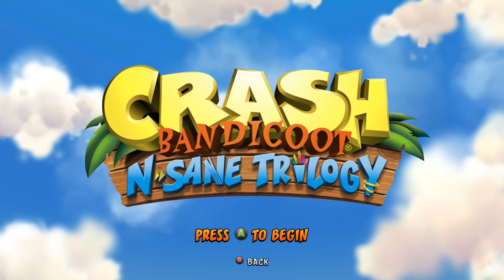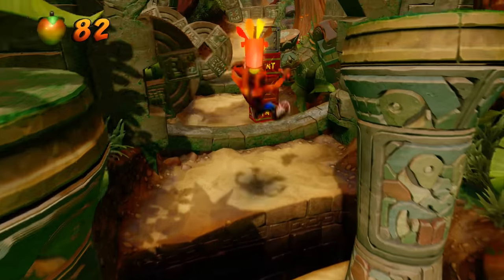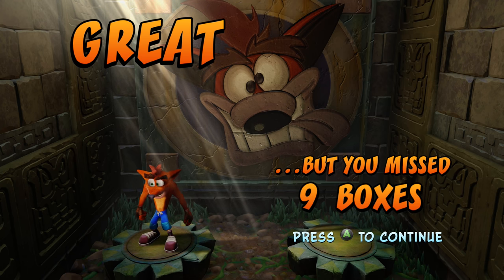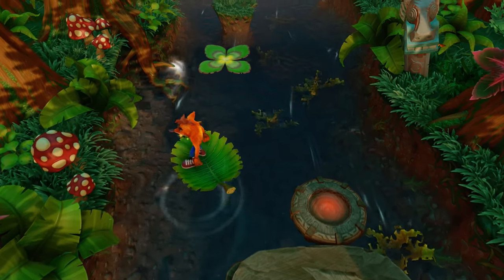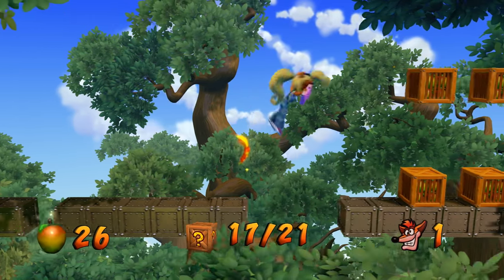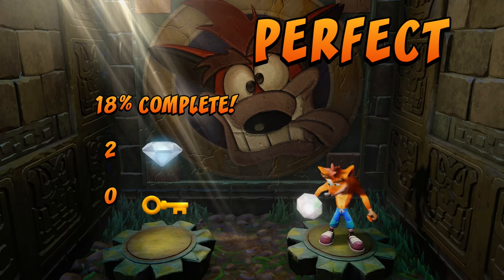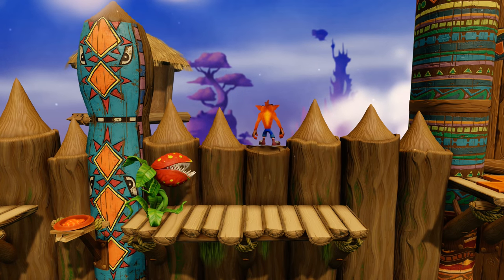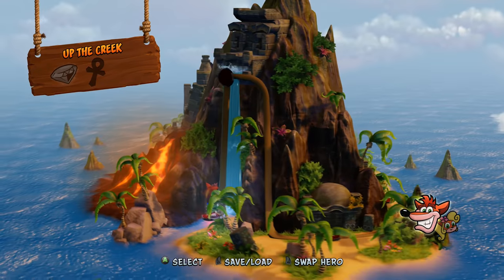Crash Bandicoot Ep.1 - CRASH IS BACK! STOP DOCTOR NEO CORTEX! (N Sane Trilogy Gameplay / Let's Play)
Crash Bandicoot N. Sane Trilogy gameplay / let's play / playthrough / walkthrough with Waffle! Crash Bandicoot is fully remastered in HD as a part of the Crash Bandicoot N. Sane Trilogy!

Your favorite marsupial, Crash Bandicoot®, is back and he’s enhanced, entranced & ready-to-dance! Now you can experience Crash Brandicoot like never before in fully-remastered HD graphical glory.

Dr. Neo Cortex has a plan to take over the world, and he wants to create genetically engineered animals to do his bidding. Only you can help Crash save the animals, save his girlfriend, and foil Dr. Cortex’s plot.

▶︎ Crash Bandicoot N. Sane Trilogy (Gameplay / Let’s Play / Playthrough / Walkthrough) series playlist

▶︎ Play Crash Bandicoot N. Sane Trilogy on Steam (PC)

▶︎ Play Crash Bandicoot N. Sane Trilogy on PS4 / PS4 Pro

▶︎ Play Crash Bandicoot N. Sane Trilogy on Xbox One / Xbox One X

▶︎ Crash Bandicoot N. Sane Trilogy is a family friendly, PG, clean video series.